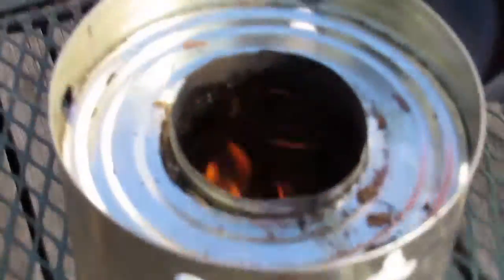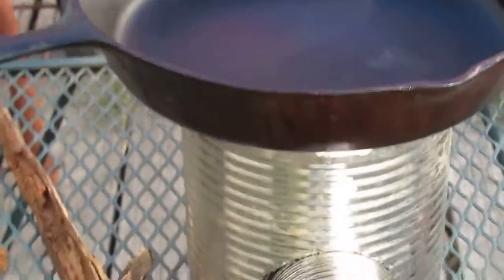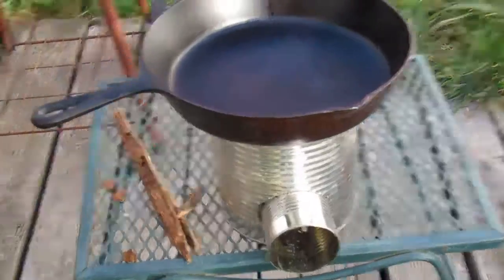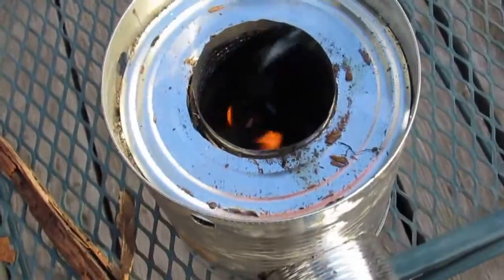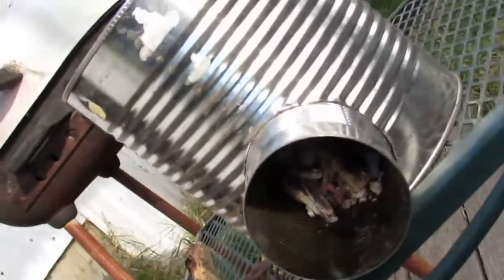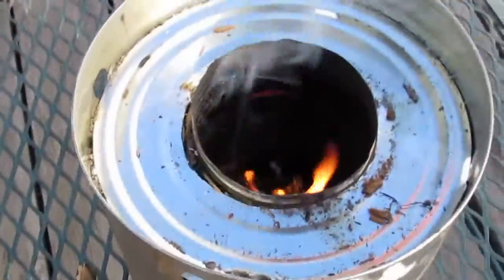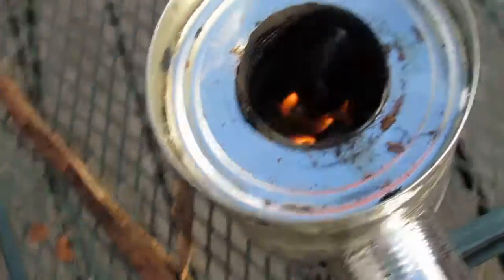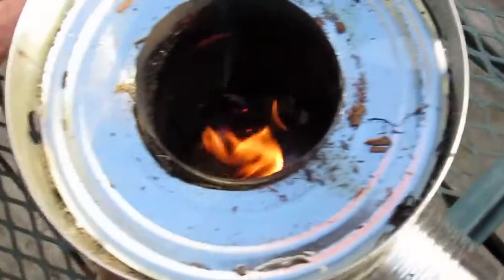My rocket stove (Part 2)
This is how it ended up after I tried it out.  Not bad but I can improve it!  The wind was too wild to cook on it without ash in the food but I wanted to fry an egg because I was hungry at the time.  LOL